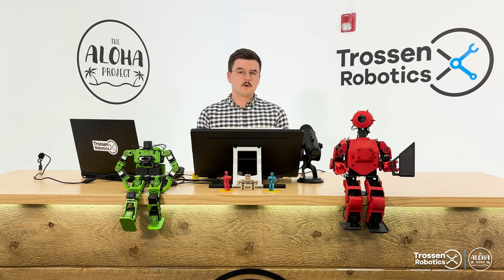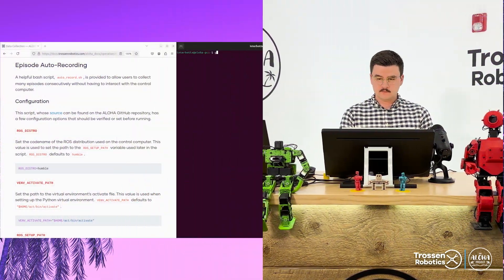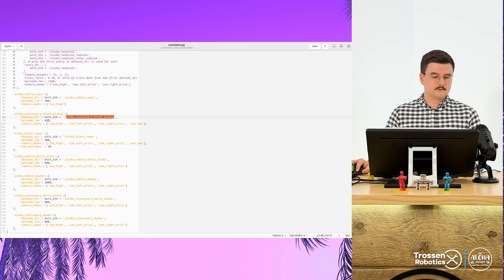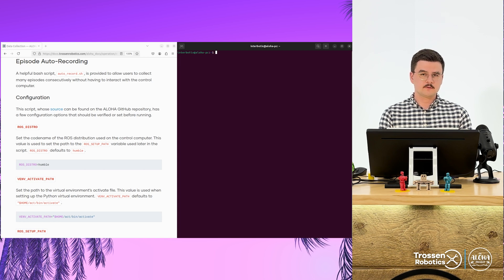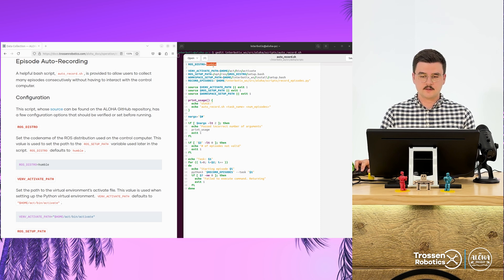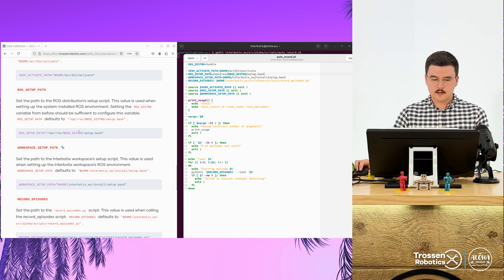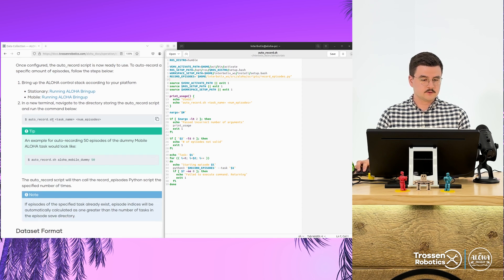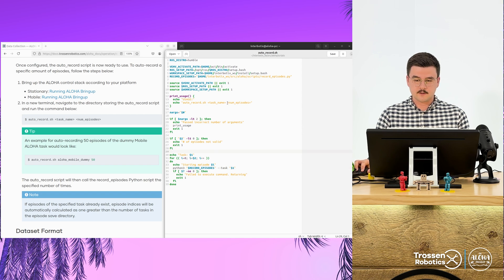Aloha Robotic Machine Learning Series - Mass Data Collection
In this video we show you how to collect large sums of training data in single sessions for the Action Chunking Transformer (ACT) machine learning model used for the Aloha Kits.